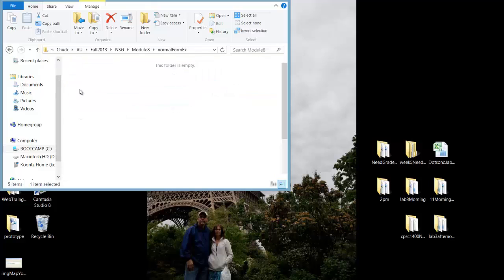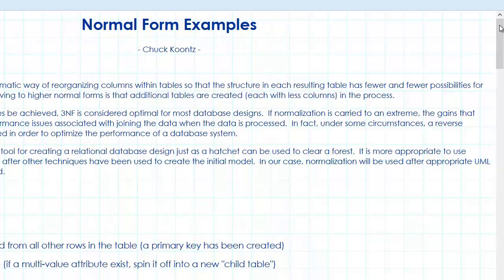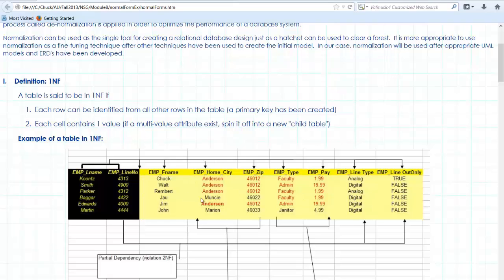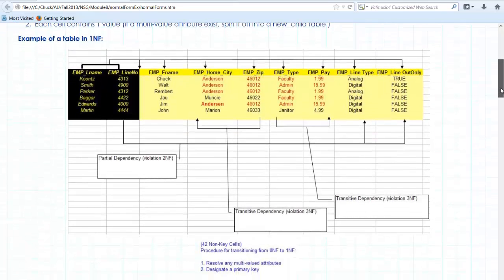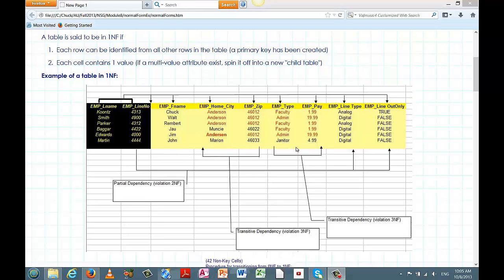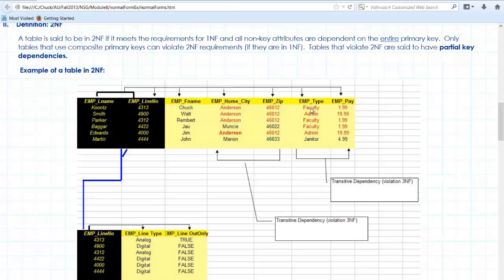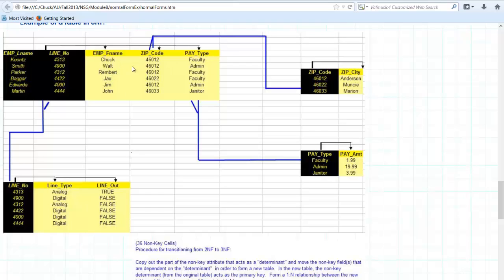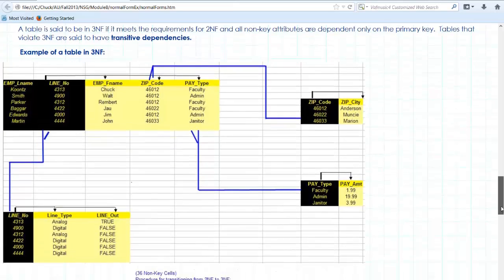FinalNF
1st, 2nd, 3rd Normal Forms